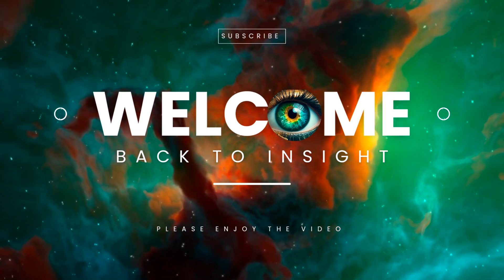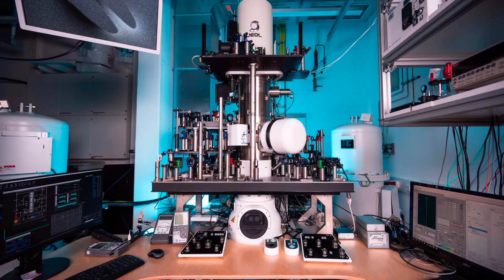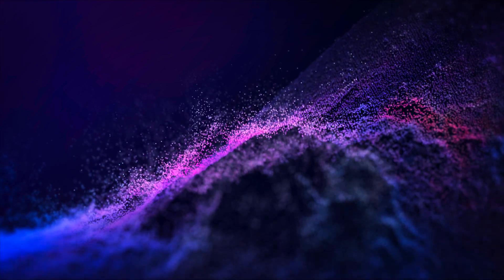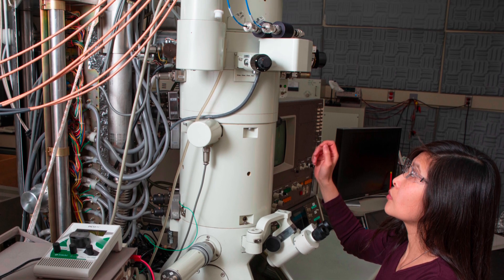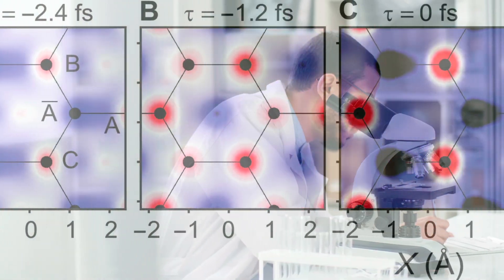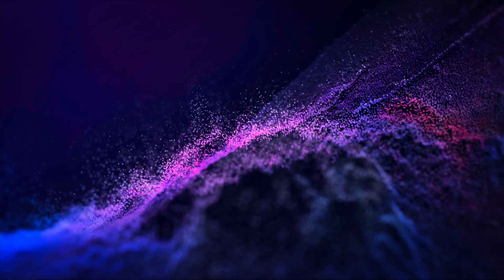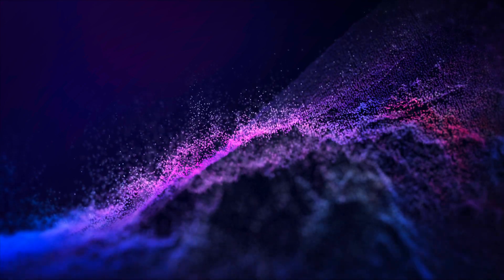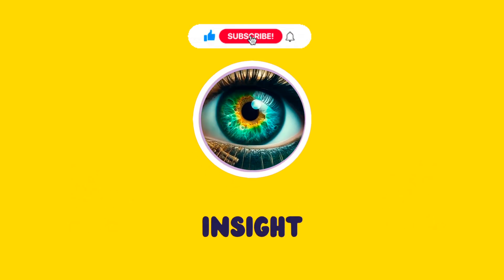World's Fastest Microscope Can See Electrons Moving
In this video, we explore the groundbreaking development of the world's fastest microscope, capable of capturing electrons in motion. This revolutionary technology allows scientists to observe electron dynamics in real-time, opening up new possibilities in quantum physics, materials science, and beyond. Join us as we delve into how this microscope works, its potential applications, and what it means for the future of scientific discovery.

References:
- "Researchers Develop World's Fastest Microscope That Can See Electrons in Motion" - Live Science. [Link]